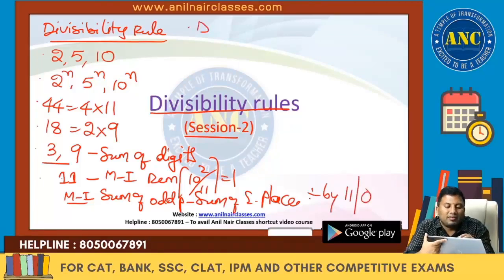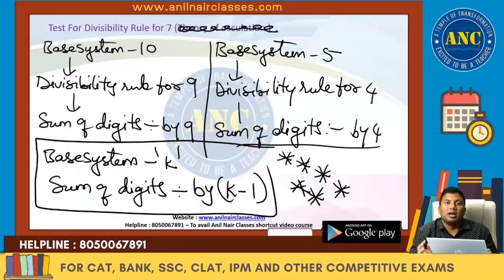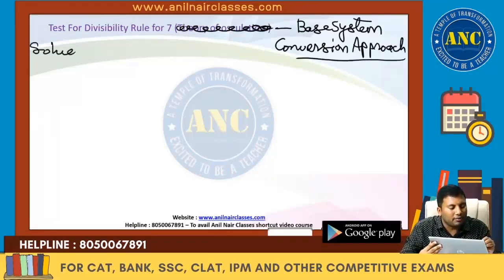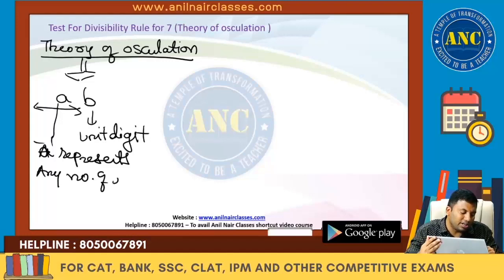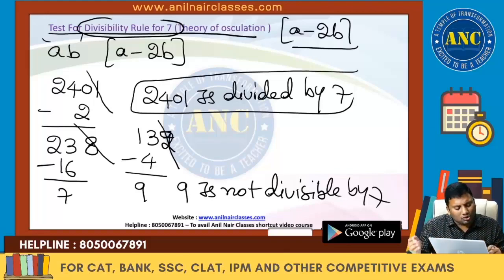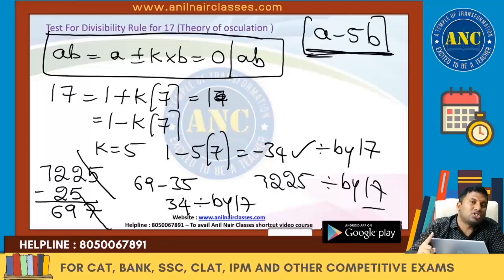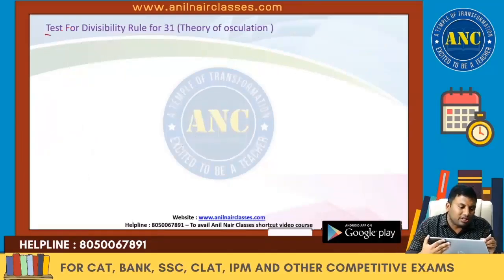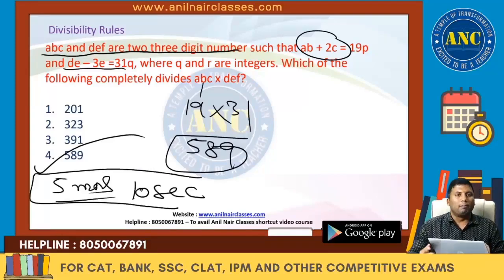▶️ ▶️▶️ Divisibility Rules | Session-3 | Anil Nair | Download ANC App